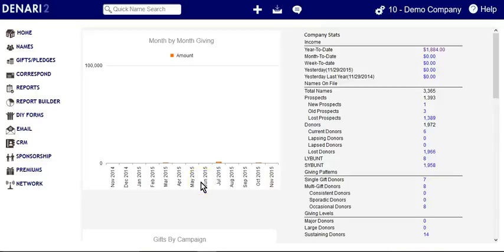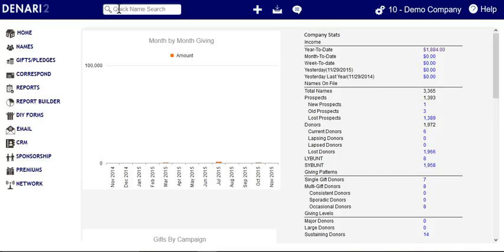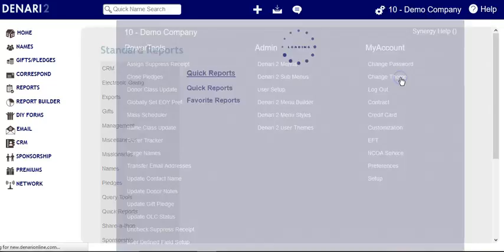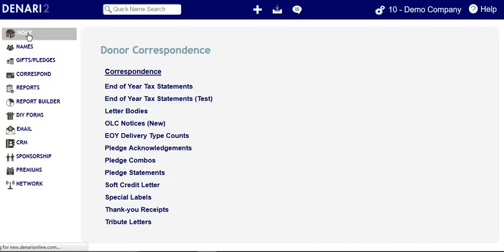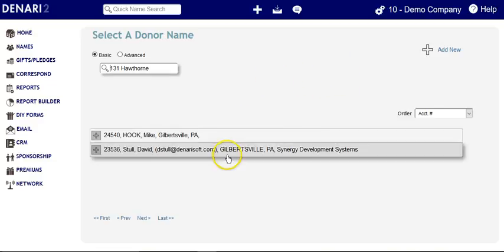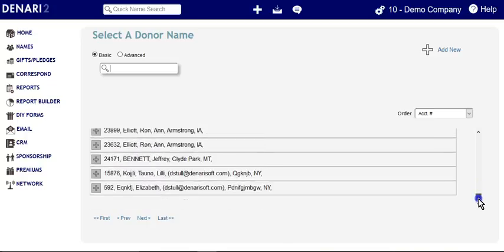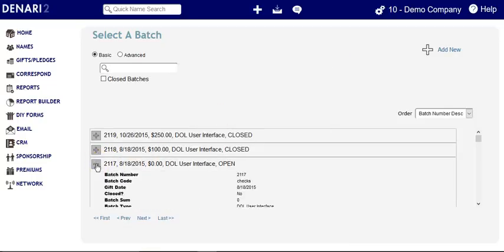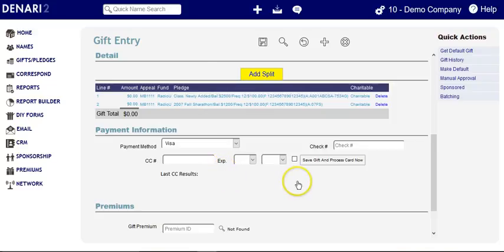Donor Software | Online Donation Software | Denari2 | Denari1 to Denari2 Transition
Donor Software | Online Donation Software | Denari2 | Denari1 to Denari2 Transition - In this lesson, learn how to transition from Denari1 to Denari2.